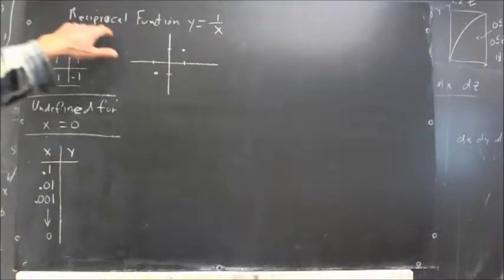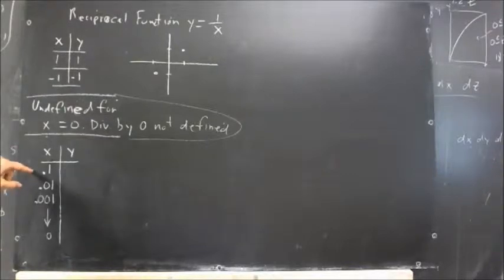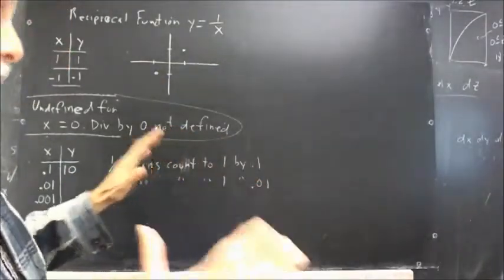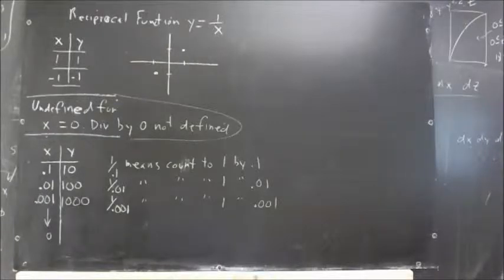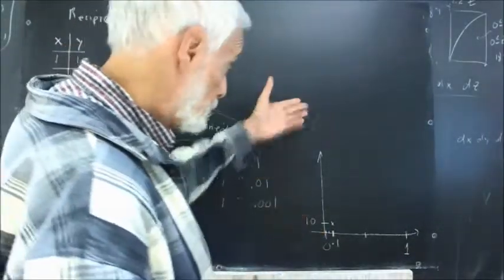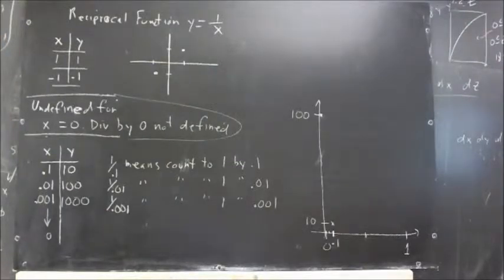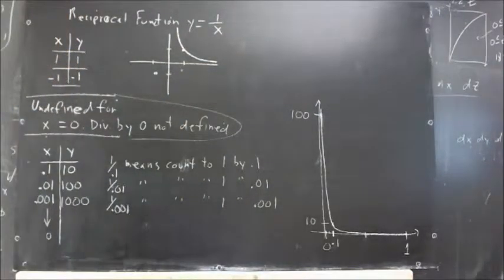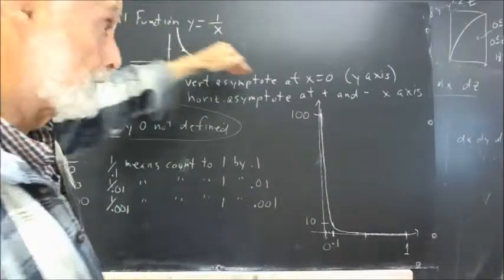158 124 graph of reciprocal function